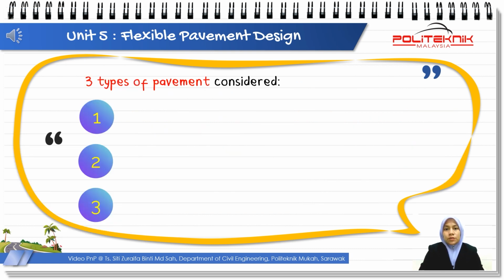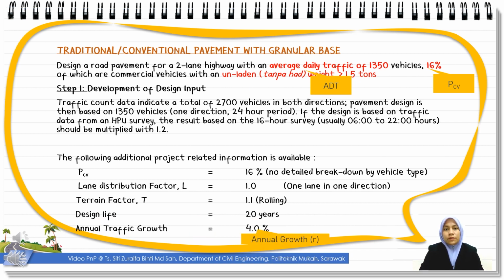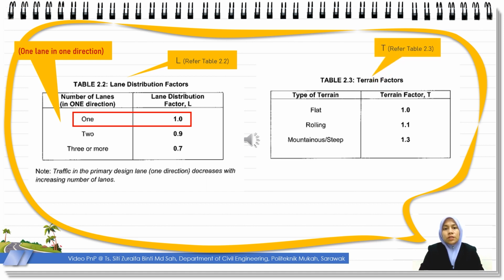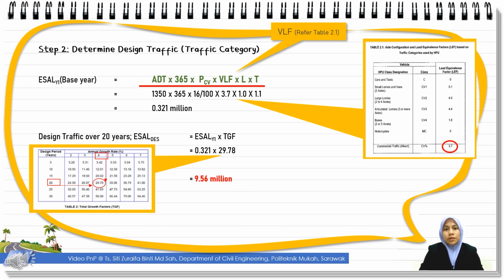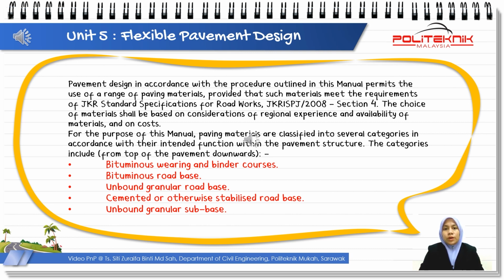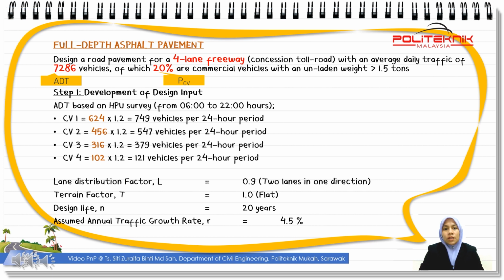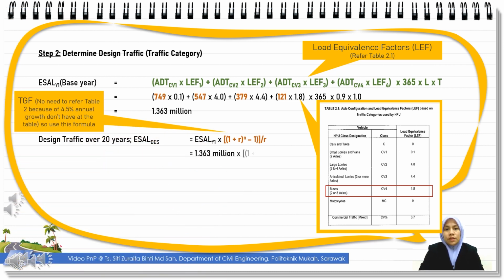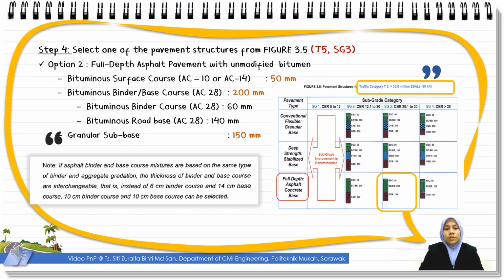Video PDP Arahan Teknik Jalan 5/85 Pindaan 2013